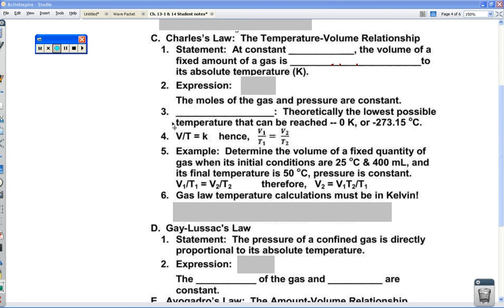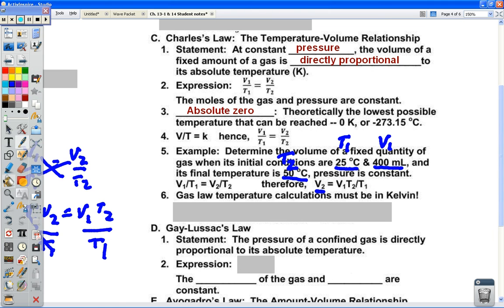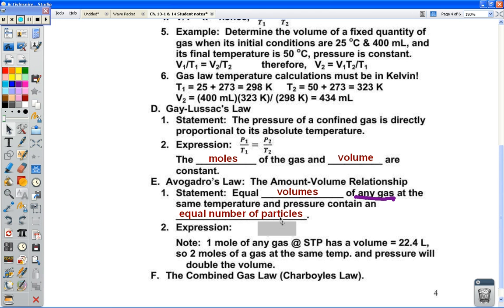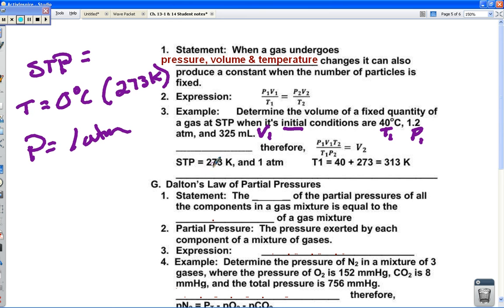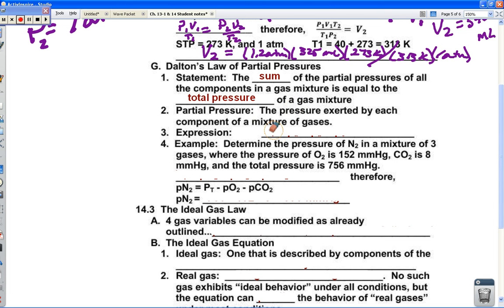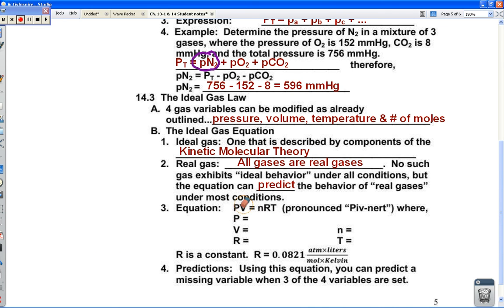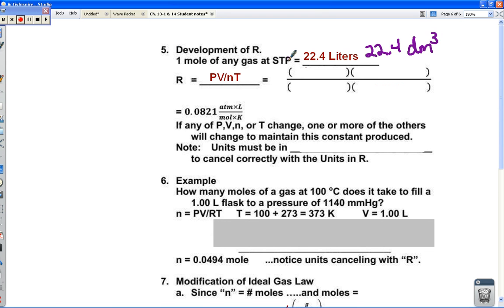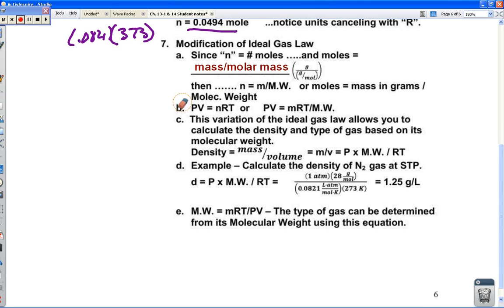Gas Laws Lecture Part 3.avi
Mr. Allen's Gas Law Lecture Part 3